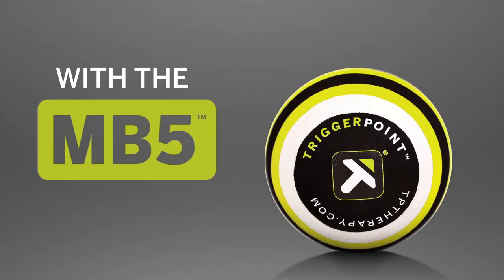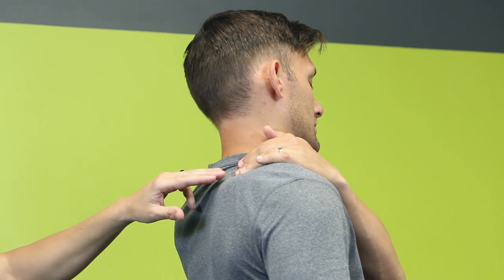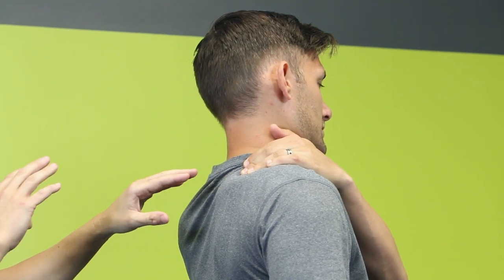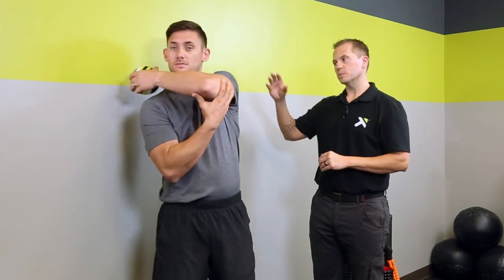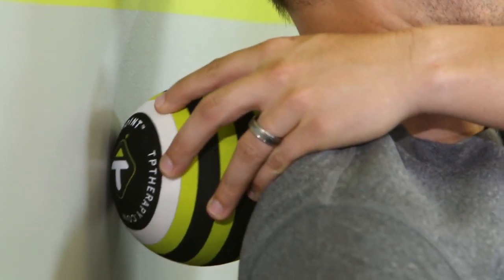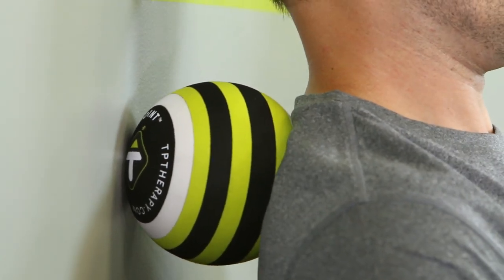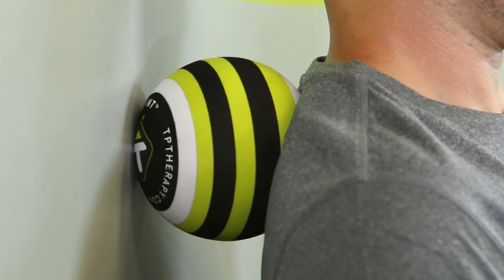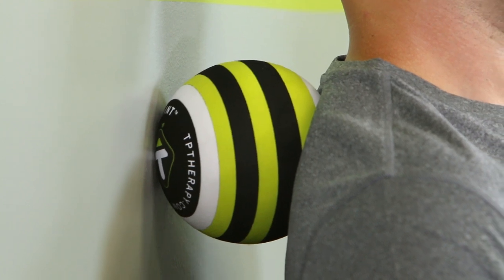MB5 Massage Ball: Levator Scapulae